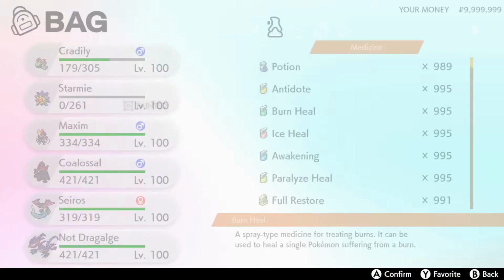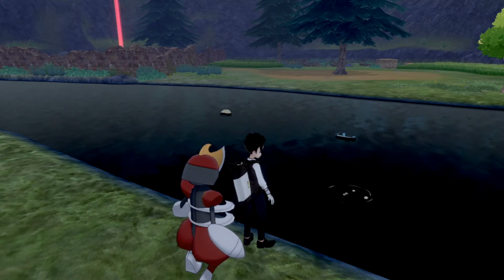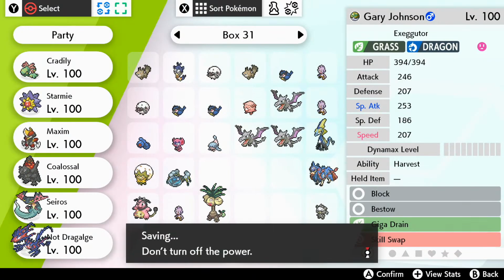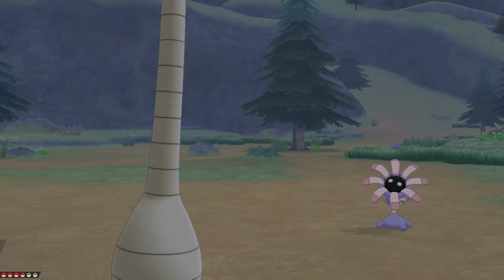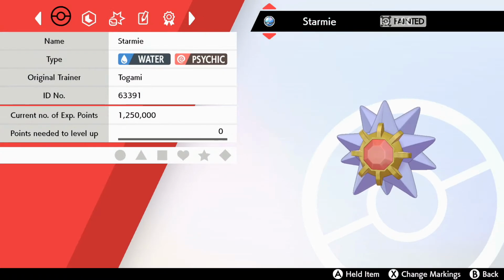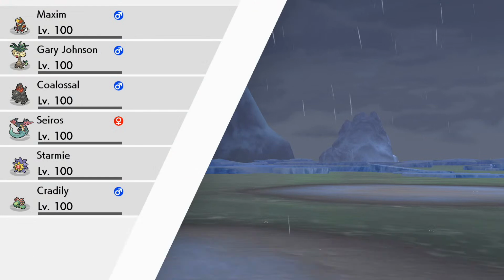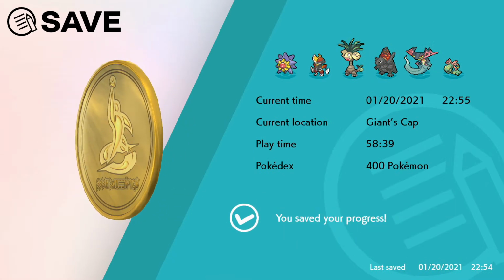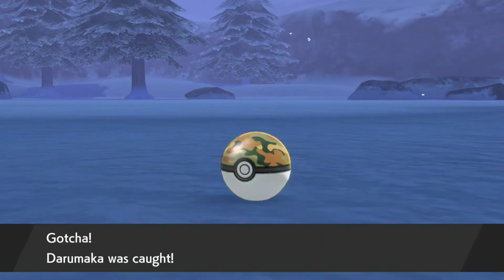Pokemon Sword and Shield Stream 2- Oddly Specific Rareball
So I live! I have not done many videos lately because my current model relies on games coming out. I decided to take a shot at something completely different, so I wasn't just sitting around not doing much, and I'm happy with how it turned out.

For this specific stream and a couple others I will be going for Oddly Specific Rareball combinations of Pokemon-- that is to say, fossils, genderless, gender locked pokemon and some notables in all apricorns, dream ball, beast ball, sport ball, and safari ball to add to my personal collection.

To follow along with what I want to collect, the list is below. I am 100% open to negotiating trades as part of the stream, as that is a seldom shown side of Pokemon collecting in a live setting.

Thanks to Anubis for figuring out a save edit that causes instant text speed.

Thank you C.N. for pushing me to finally get on with this. You helped out a lot and I cannot thank you enough.

We have a Discord server for this Youtube channel now! Feel free to stop by!

I have recently listed all of the equipment I use to make my videos on Kit.